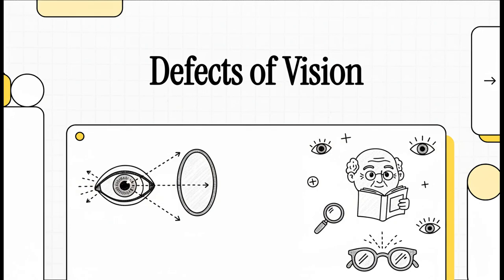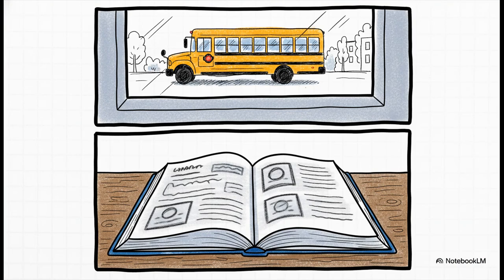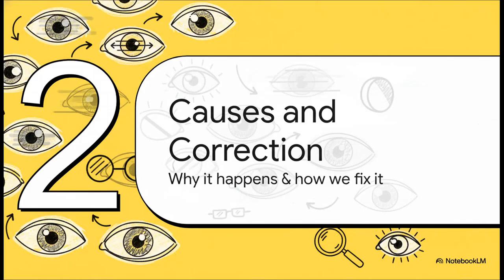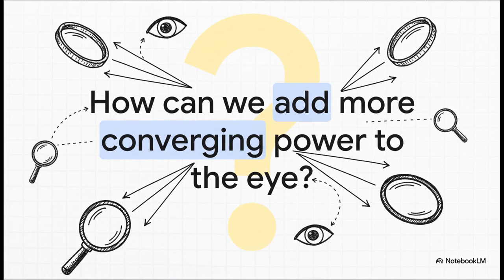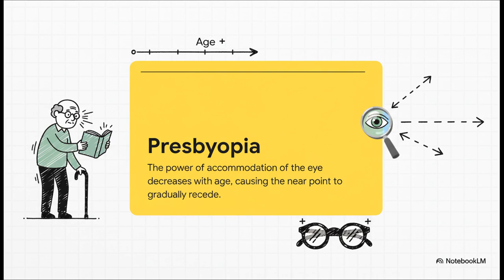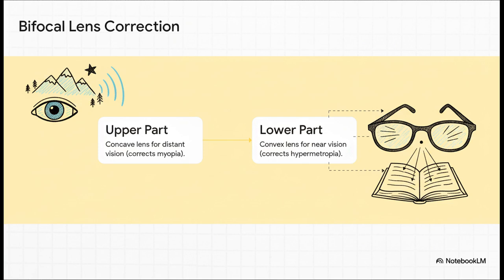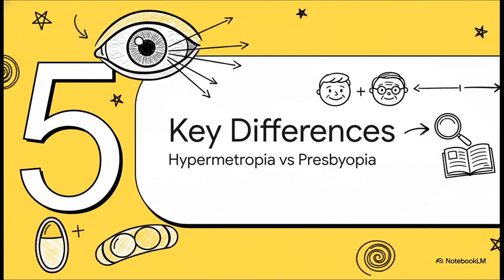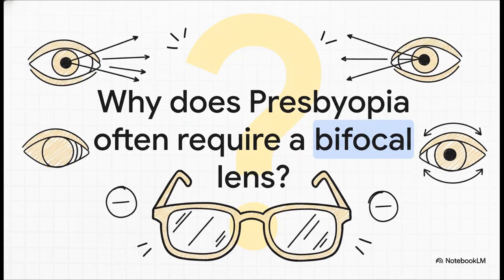Class X - Physics - 6 Hypermetropia & Presbyopia Causes, Ray Diagrams & Correction